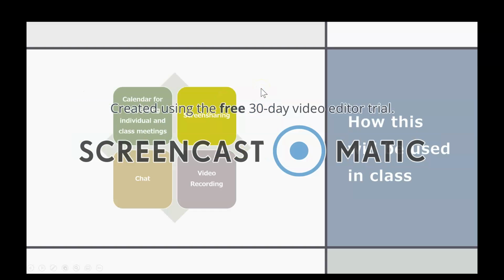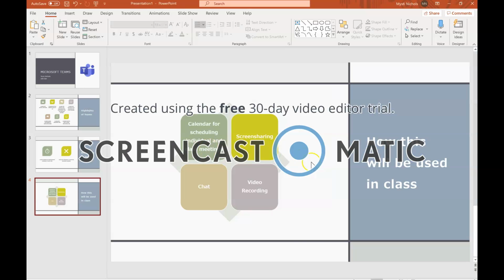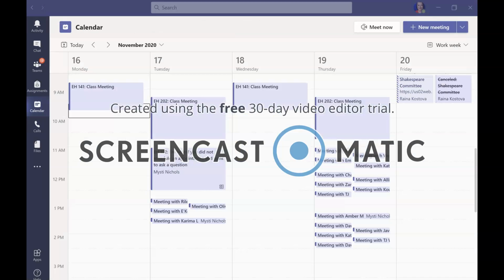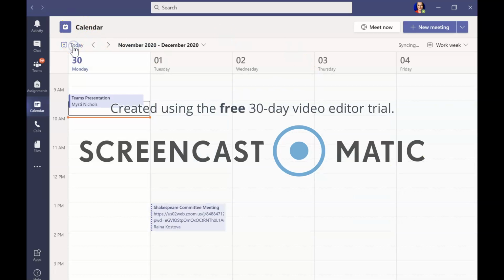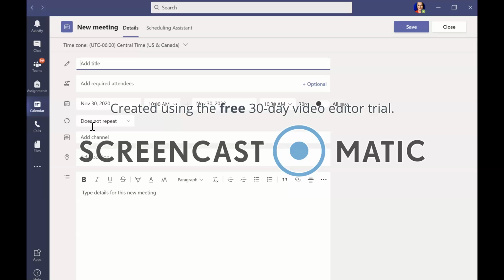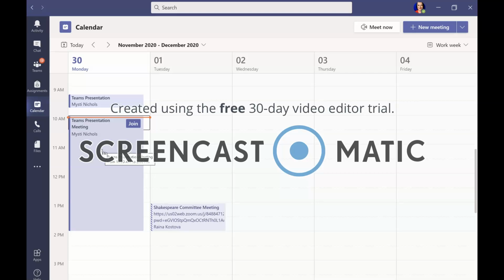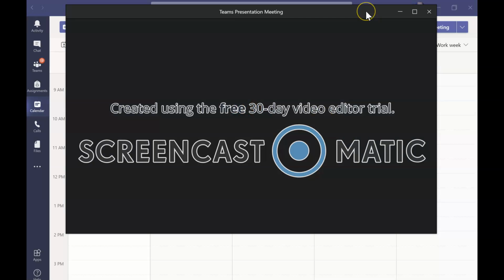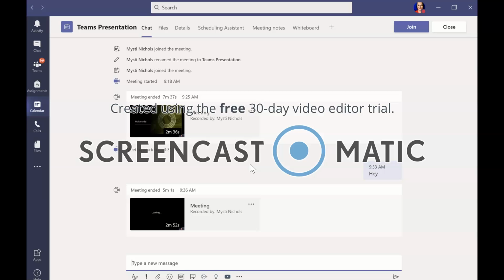EIM 504 - Microsoft Teams Presentation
EIM 504 Technology Screencast Presentation